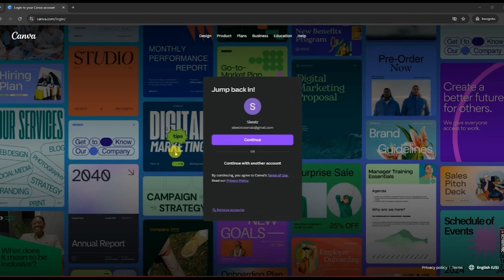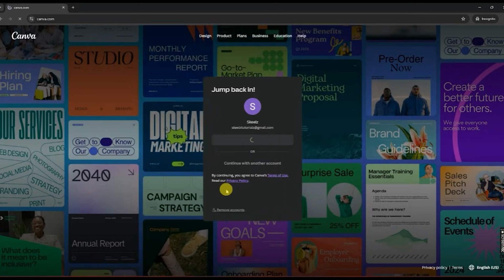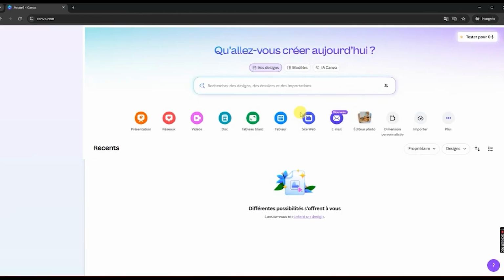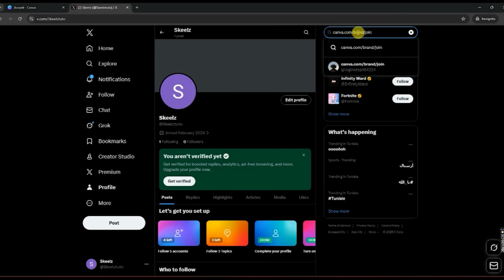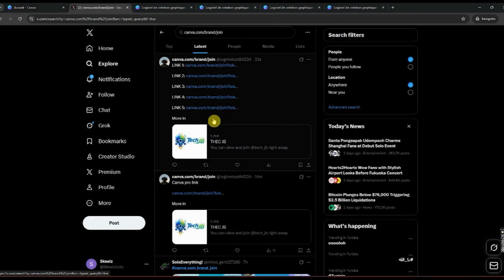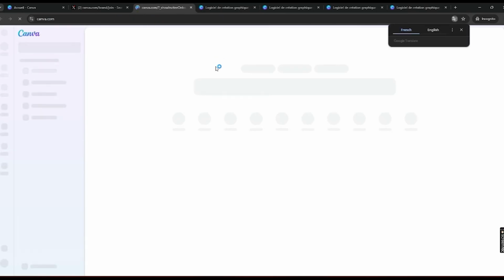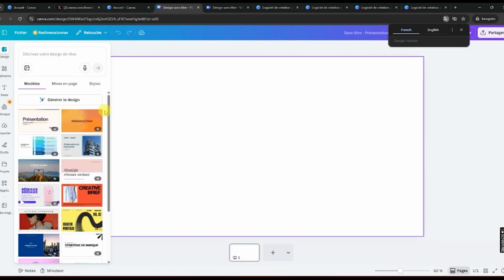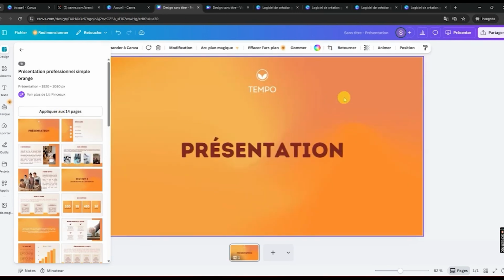*NEW* HOW TO GET CANVA PRO FOR FREE! (2026)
This is a tutorial on how to get canva pro for free

Welcome to Zenith Reviews💻!
We make product simple—covering apps, social media hacks, websites, gadgets, and the latest product reviews. Our goal is to give you fast, easy-to-follow, and honest guides so you can make the best choices.

📺 Watch till the end to see exactly what works and what doesn’t before you buy or try it yourself!